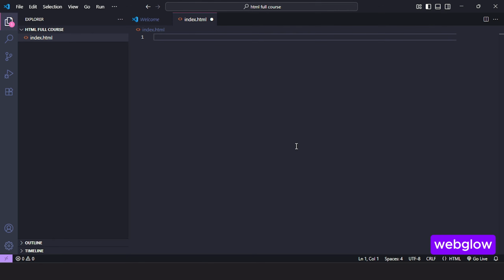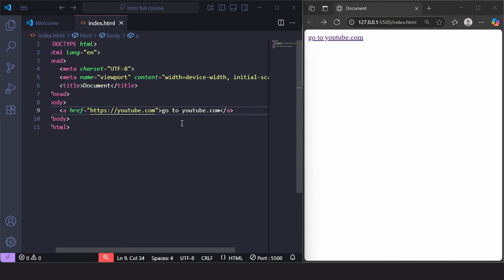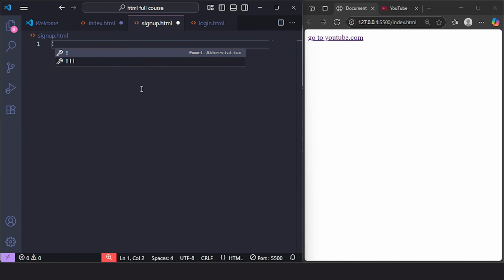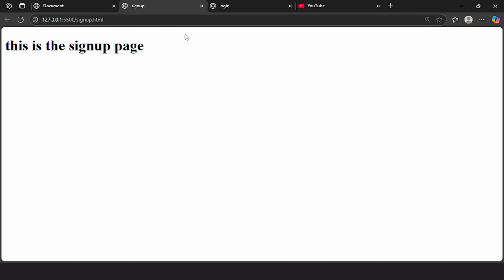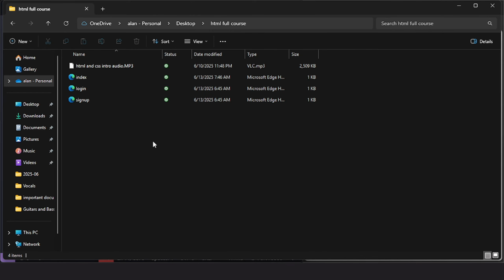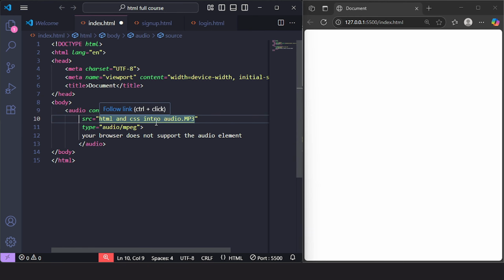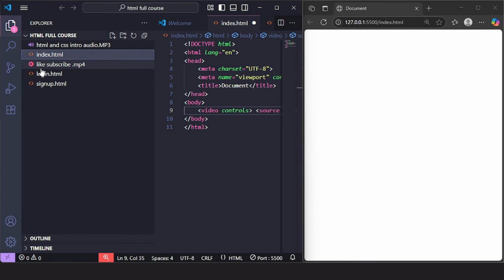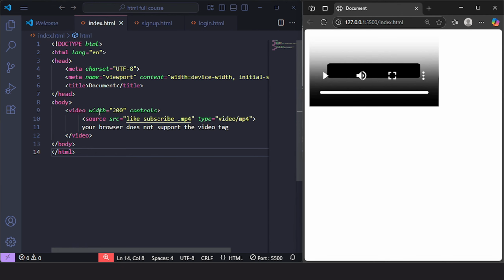HTML Full Course for Beginners 2025 – lesson 3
Welcome to Part 3 of WebGlowCademy's Full HTML Course (2025)!
In this lesson, we're taking your skills to the next level by teaching you how to add interactivity and multimedia to your website.

You'll learn how to create links, build multi-page websites, and display buttons, audio, and video — all using beginner-friendly HTML techniques.

🎯 What you’ll learn in this video:
✅ How to create clickable links with the a tag
✅ How to connect different pages on your website
✅ How to add buttons with the button element
✅ How to embed audio using the audio tag
✅ How to display videos with the video tag
✅ Bonus tips and practical examples you can follow along with

📌 If you haven’t seen Parts 1 and 2 yet, be sure to check those out first!

🧠 By the end of this video, you’ll be able to build richer, more interactive web pages — an essential skill for any web developer in 2025.

⏰ Timestamps – Part 3 of the Full HTML Course (2025)

00:00 – 🎬 Introduction to the third part of the HTML course
01:14 – 🔗 How to display links on your webpage
04:31 – 📄 How to create different pages on your website
09:21 – 🔘 How to display a button on your webpage
10:36 – 🔊 How to add audio to your webpage
15:49 – 🎥 How to display a video on your webpage
20:05 – ✅ Wrapping up Part 3 of the Full HTML Course